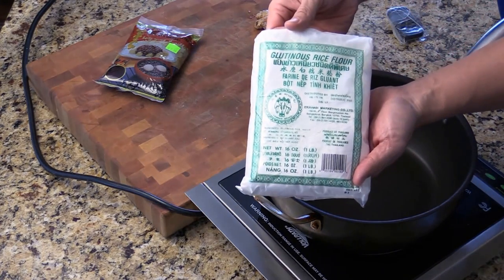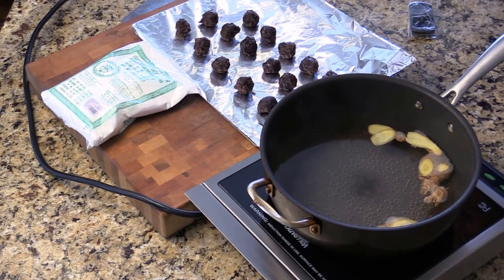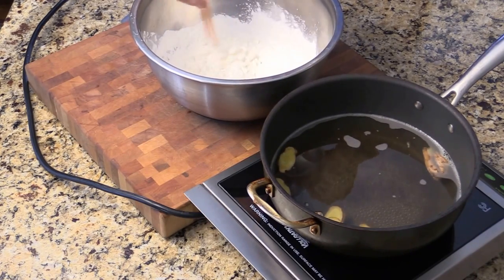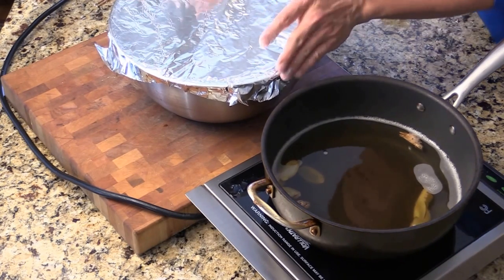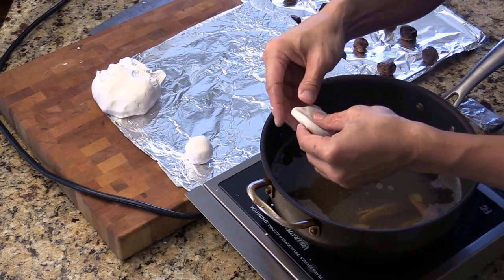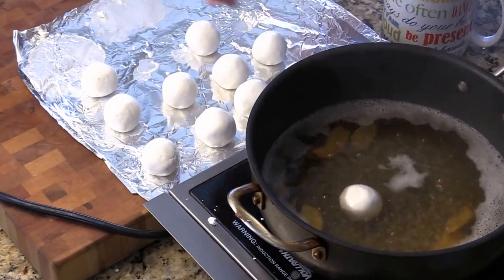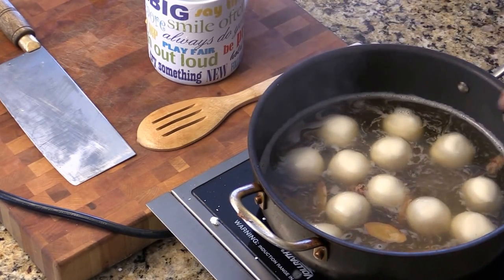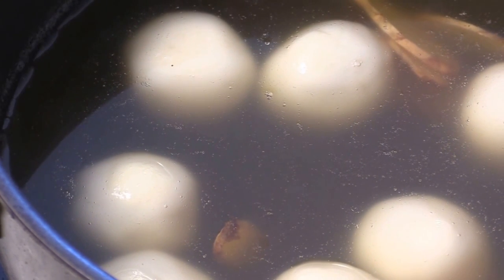Chinese Glutinous Rice Ball Soup- Sweet Or Savary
1 small slice ginger
6 cups of water
1/4 cup of brown sugar
Sweet red bean paste( from Asian market)
1 1/2 cup of glutinous rice flour
3/4 cup of light warm water
2 tsp of cornstarch